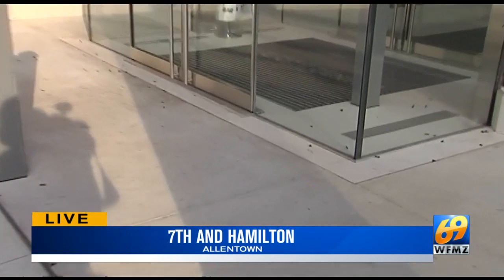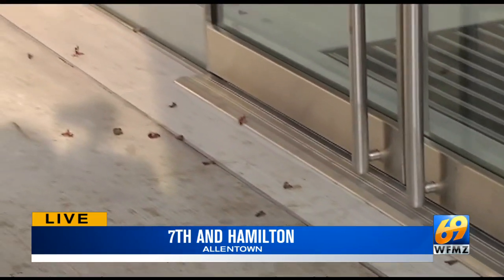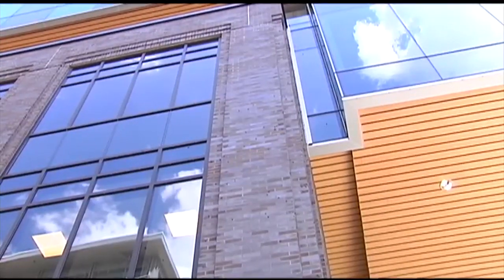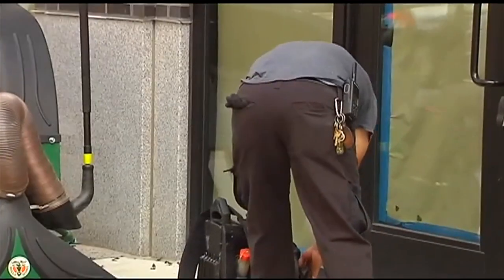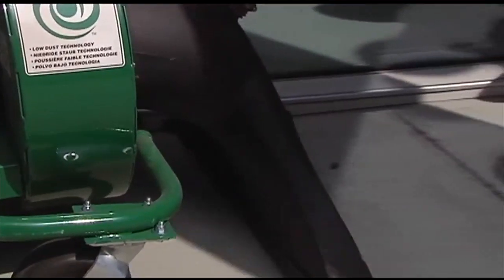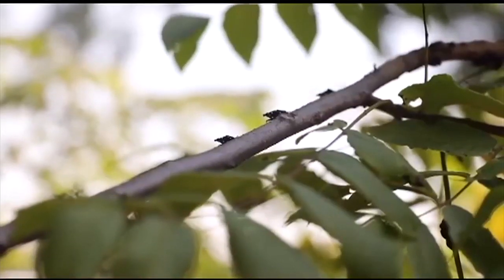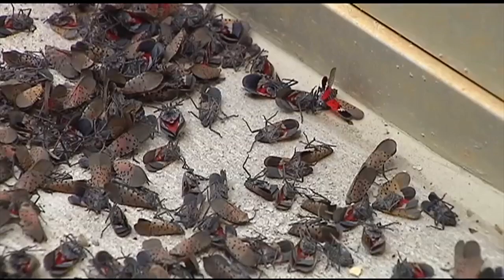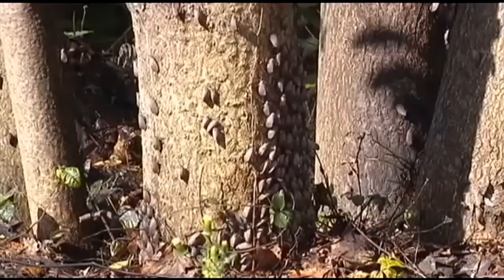Spotted lanternflies are invading this city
Original airdate: 8/20/2019 | For the second year in a row, the Lehigh Valley is being invaded by spotted lanternflies, and one local company is fighting back.

The pests have been swarming City Center Allentown's downtown buildings and City Center is using a special tactic to take them out.

City Center has had workers clearing the sidewalks of these pesky bugs several times Tuesday, but they are back on the ground and also on the buildings themselves.

One thing they've been doing is spraying a chemical that is killing the spotted lanternflies, and it's working.

A video taken last weekend by a local blogger shows hordes of dead spotted lanternflies lying in downtown Allentown.

To combat the problem, City Center Allentown has hired Enviro-Tech Pest Services to spray an industrial grade pest control chemical on its sidewalks and glass siding.